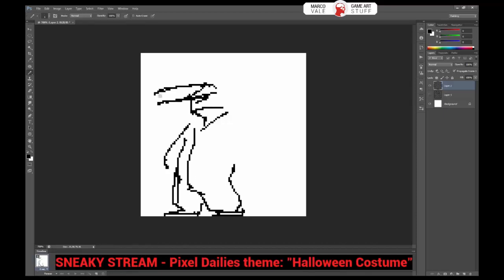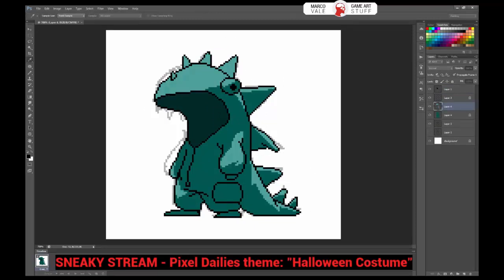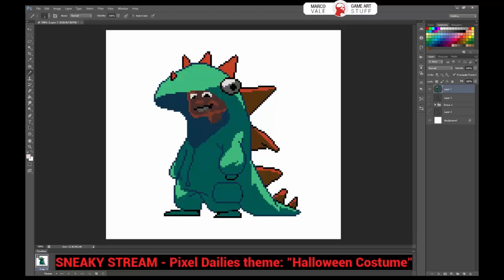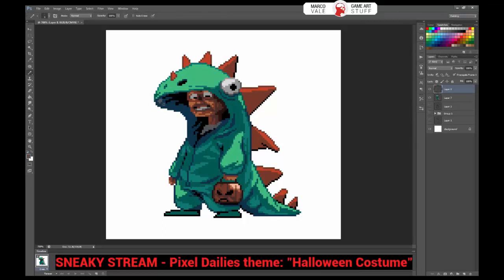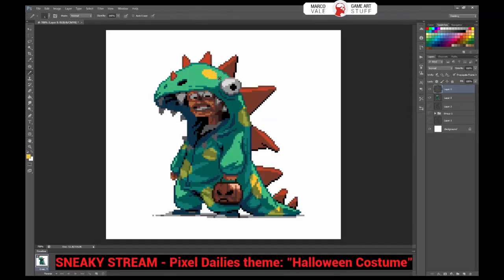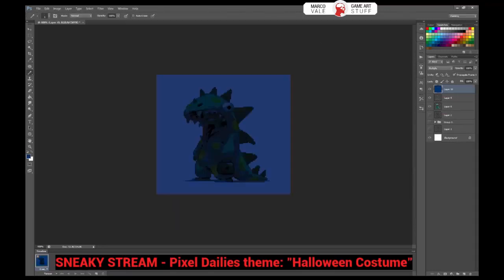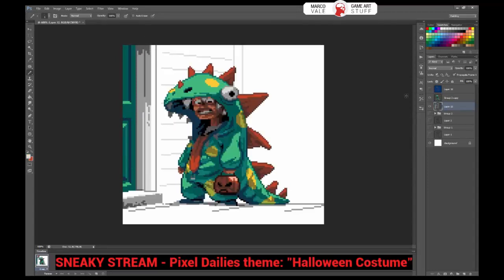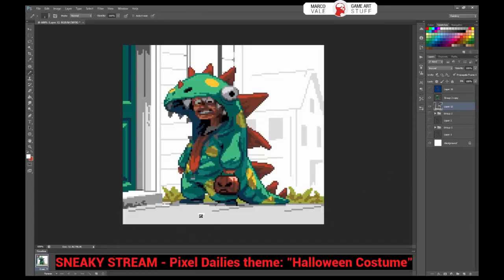Pixel dailies - Halloween Costume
Creating a pixelart image under the theme Halloween Costume, for Pixel Dailies over on twitter